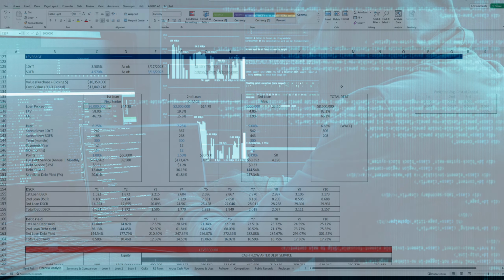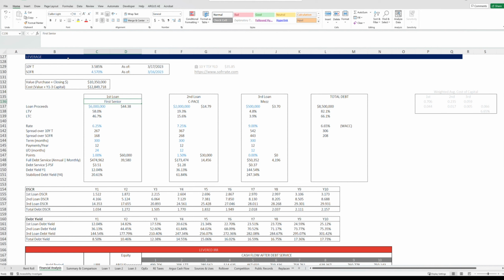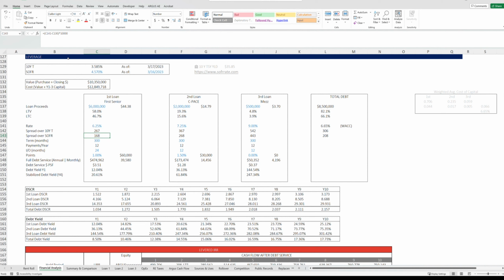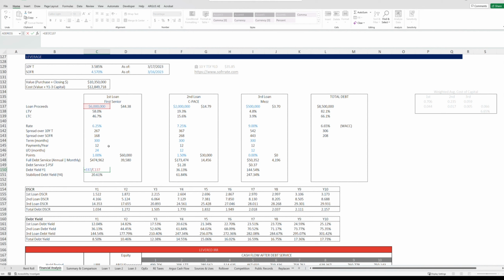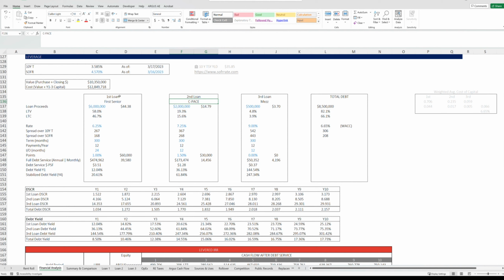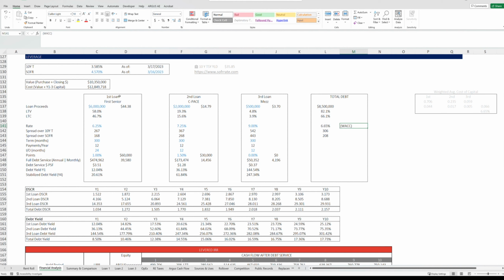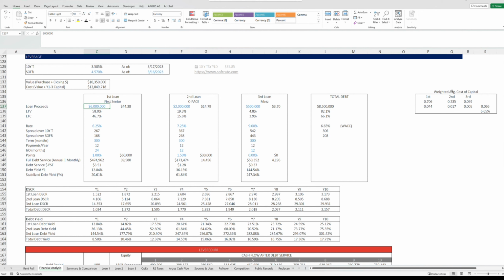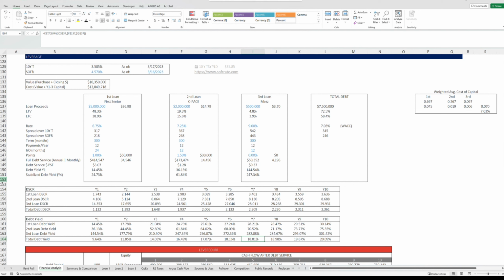WACC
If your capital stack contains multiple loans and you were asked what your weighted average cost of capital is, could you do it?  If you listen to the "experts" on the internet touting how great their CRE programs are you wouldn't.  If you asked 99% of CRE brokers they wouldn't know how to answer that either.
If you're going to be a serious investor (one who can make money in both up AND down markets) you're going to need to be able to understand every component of your capital stack.  This video dives in to how to figure out your weighted average cost of capital in a (relatively) easy Excel format.